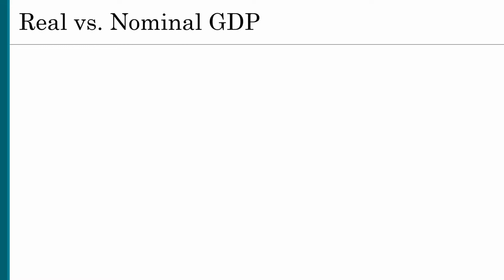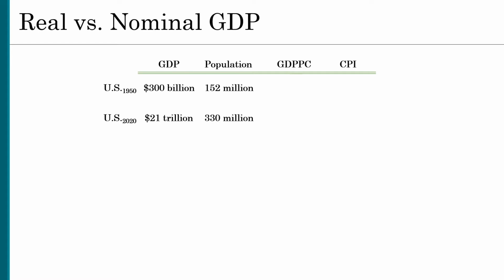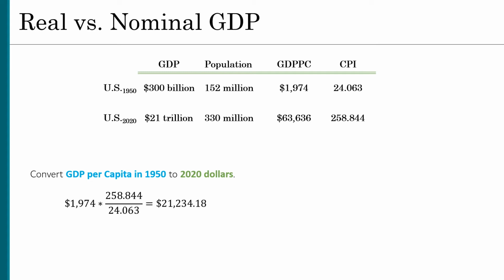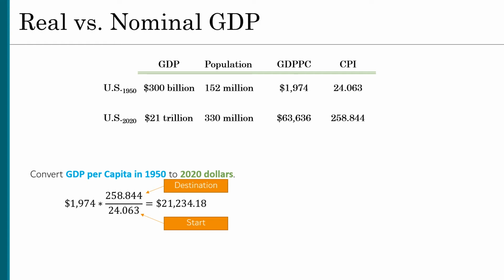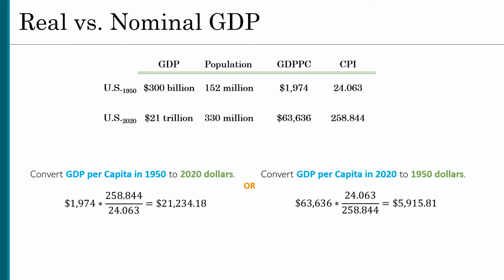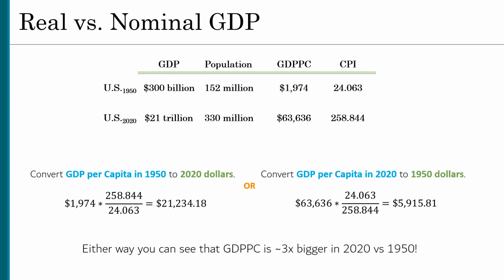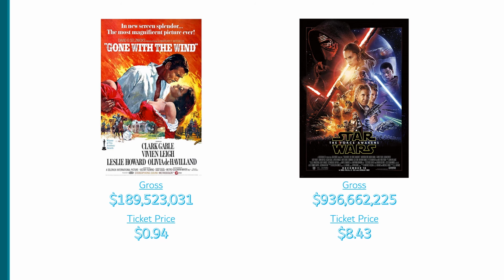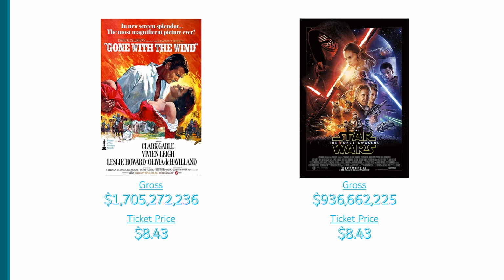Real vs. Nominal GDP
Using our measures of inflation, we can calculate Real GDP, which is Nominal GDP adjusted for inflation.